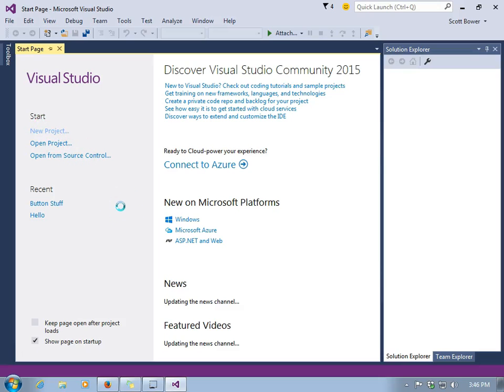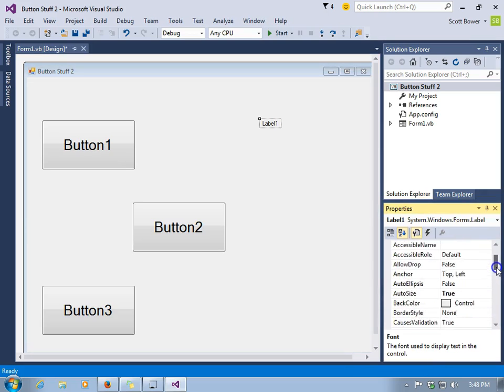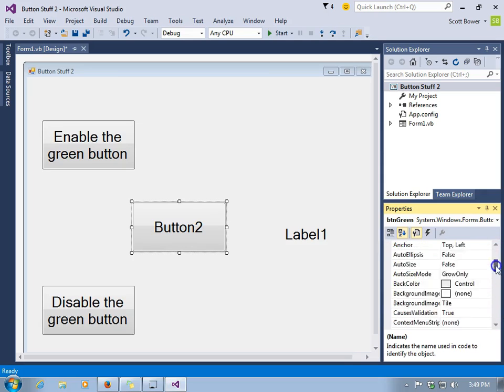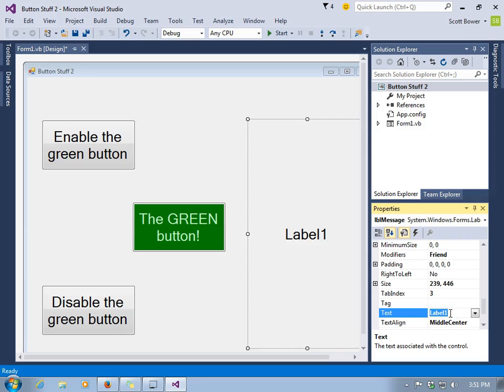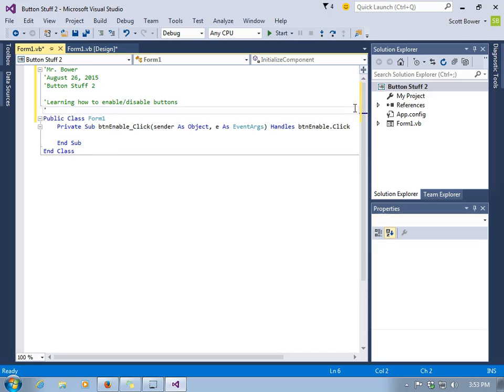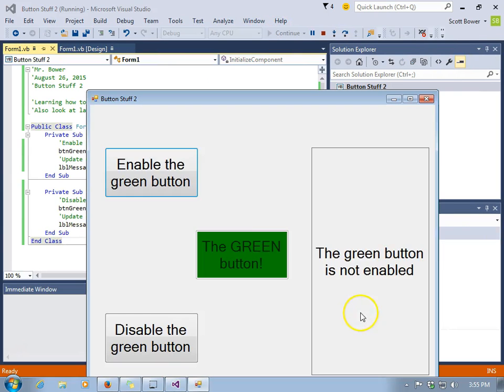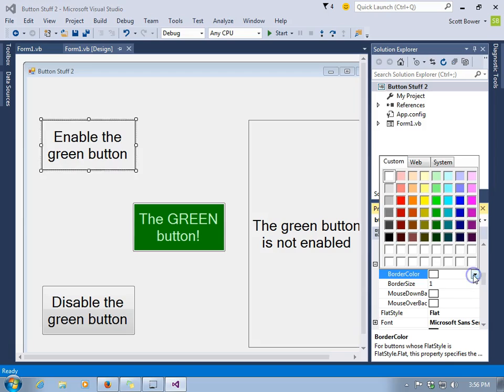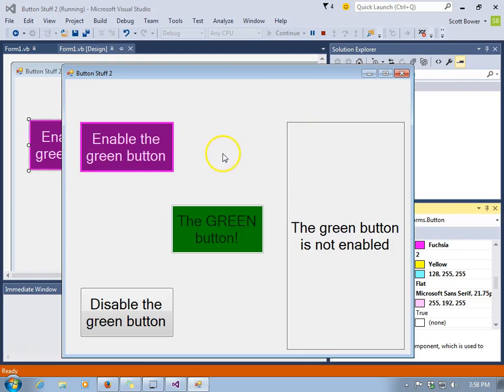Enable & Disable Buttons in VB (Button Stuff 2)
Visual Basic - Enable/disable buttons; border styles for labels; flat style for buttons